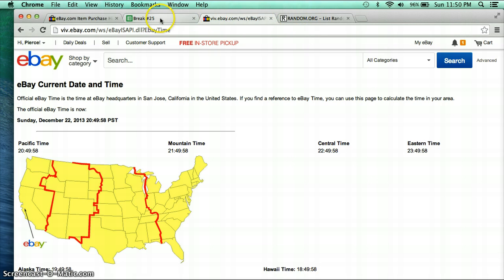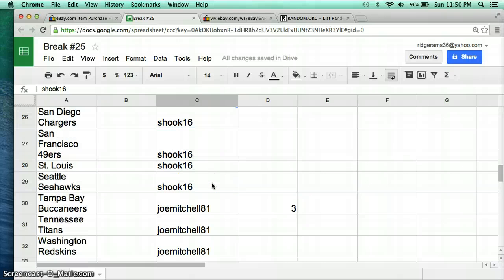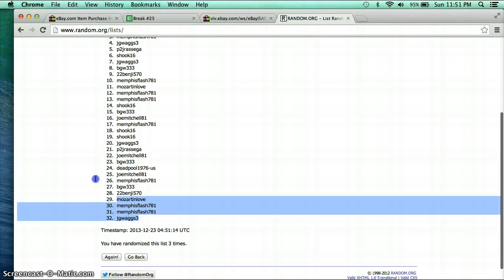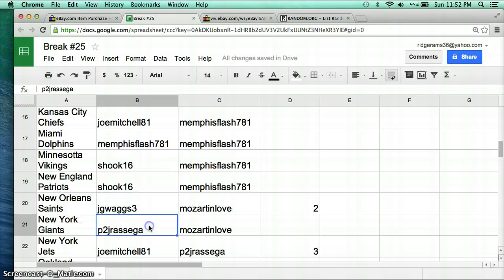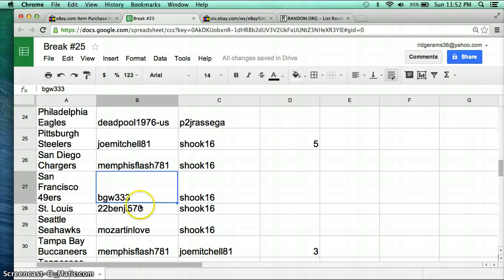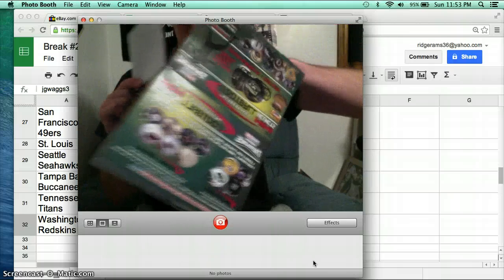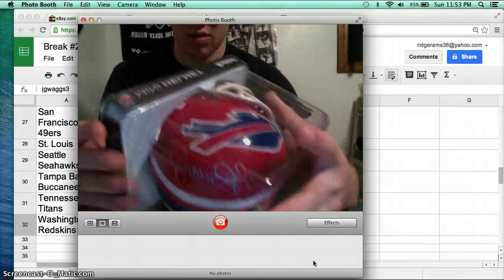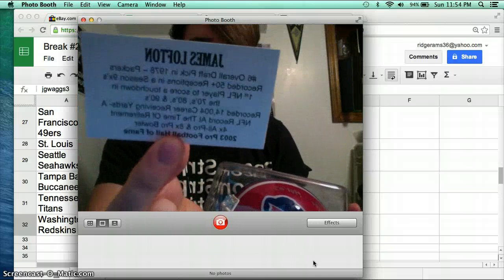Break #25 2013 Tri Star autograph mini helmet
break #25 Thank You!